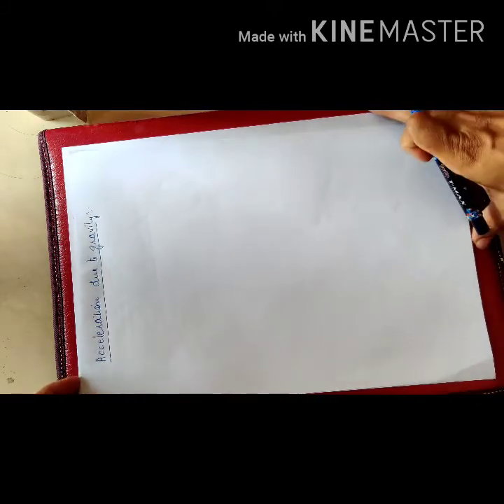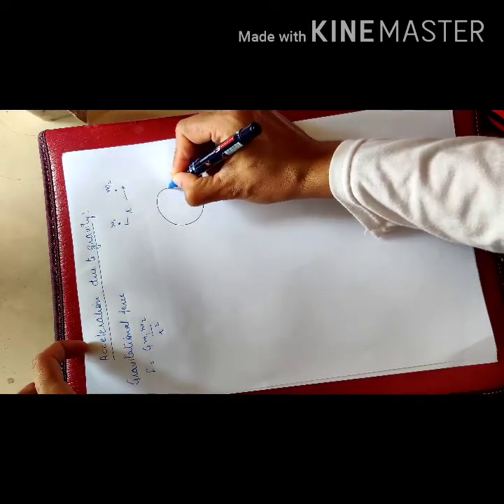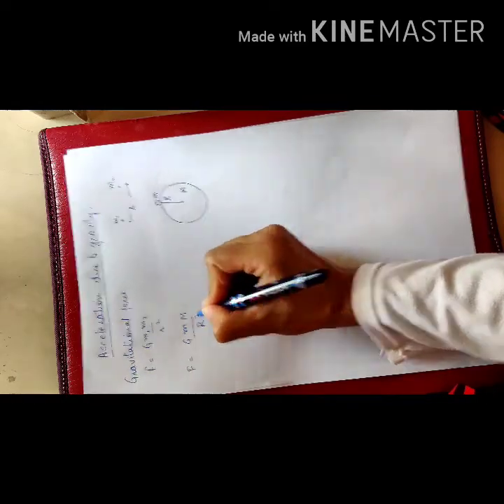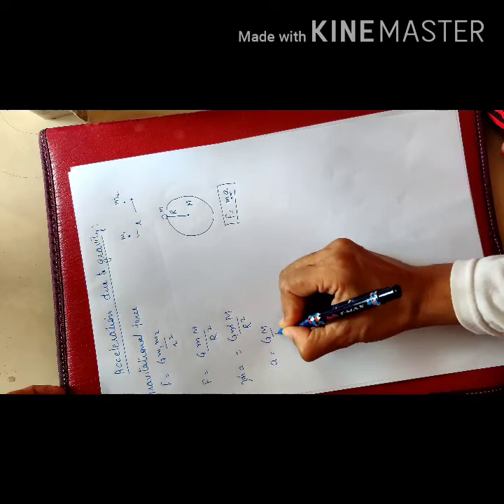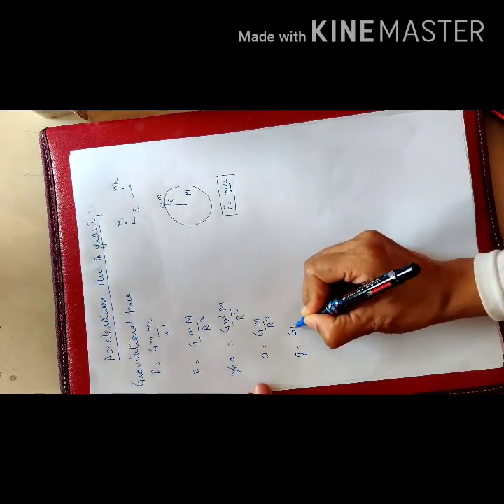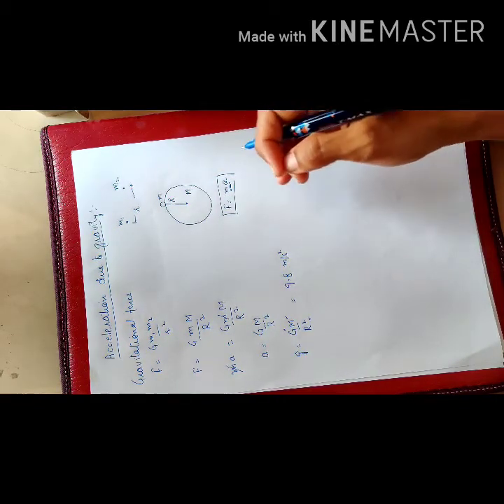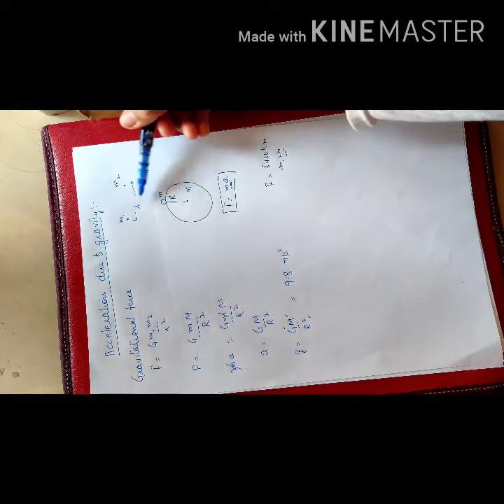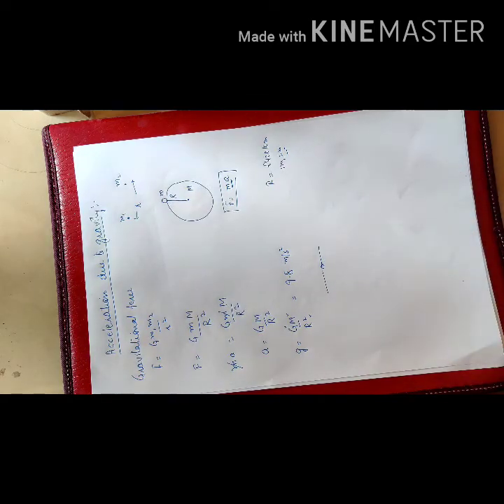Acceleration due to gravity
11th class physics acceleration due to gravity